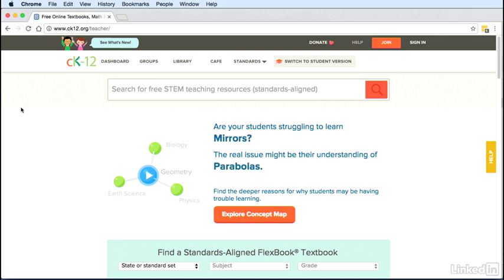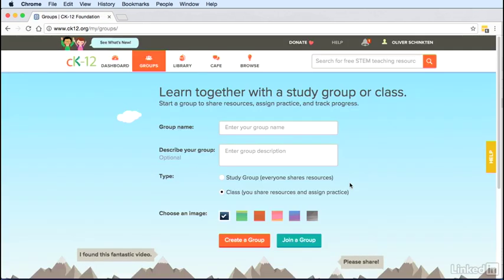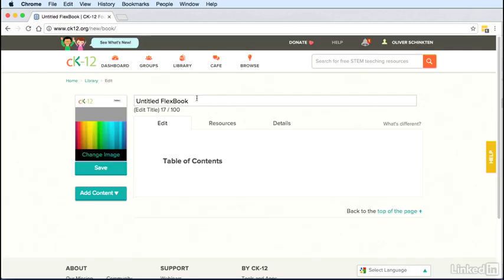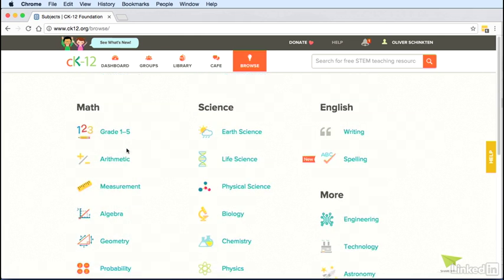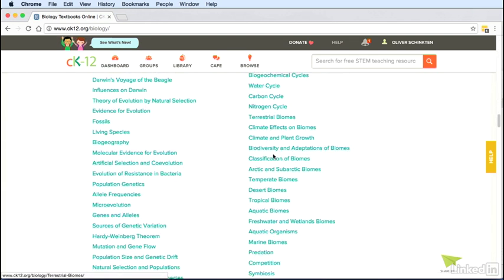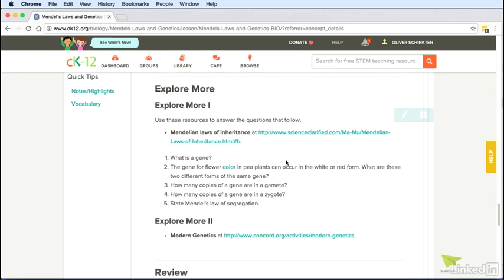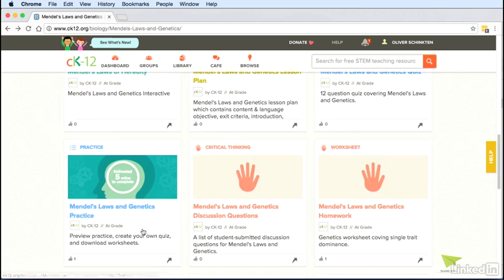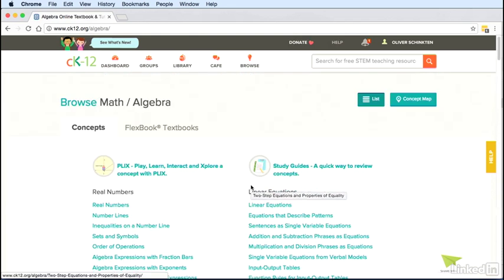For Educators ck12